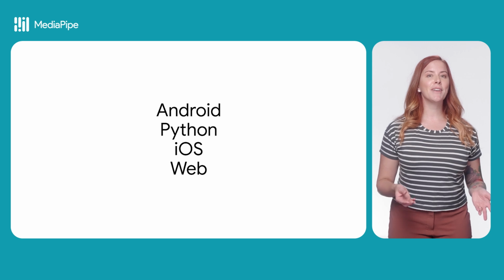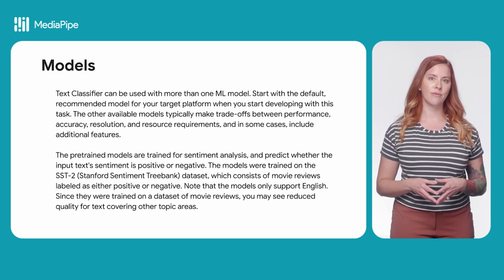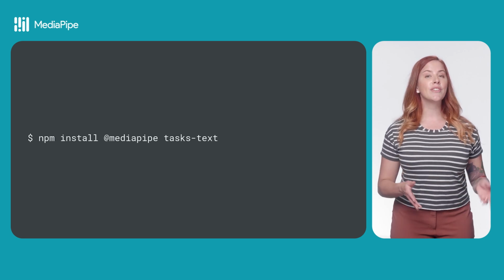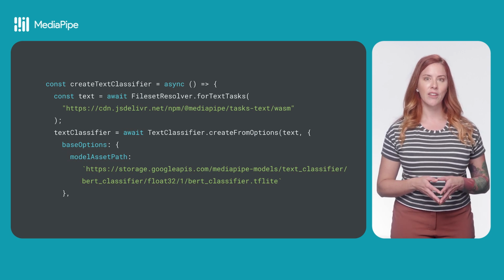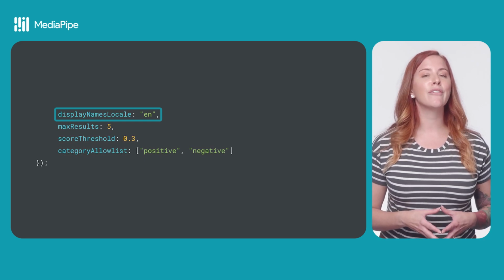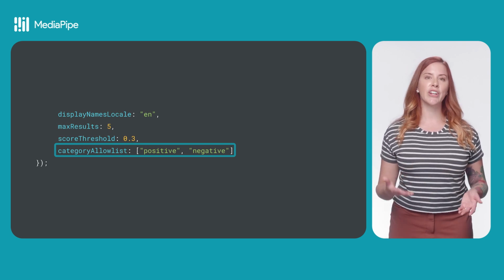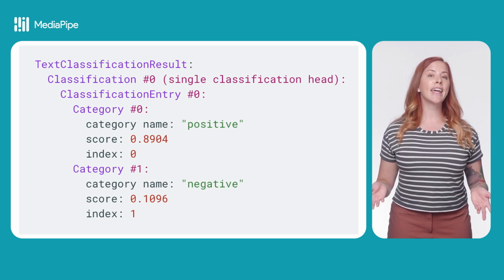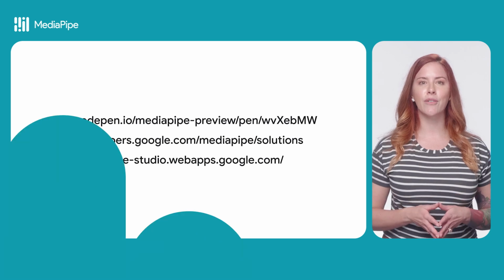Text classification - ML on Web with MediaPipe: Episode 9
Discover how MediaPipe's Text Classifier task can accurately categorize text into predefined categories, such as positive or negative sentiment, topics, or intents.

Key takeaways:
- Understand the basics of text classification: Learn how machine learning is used to analyze text data and identify patterns.
- Explore the MediaPipe Text Classifier task: Discover how this tool can be used to train and deploy custom text classification models.
- Classify text in real-time: Learn how to use the Text Classifier task to classify text input in your web browser.

Whether you're building a sentiment analysis tool, a chatbot, or simply want to add interactive text features to your website, this tutorial will provide you with all the essentials to get started.

Try out the text classification models and options in MediaPipe Studio

Products Mentioned: MediaPipe